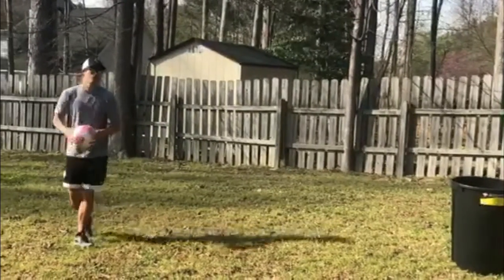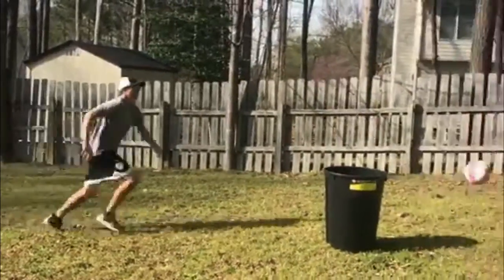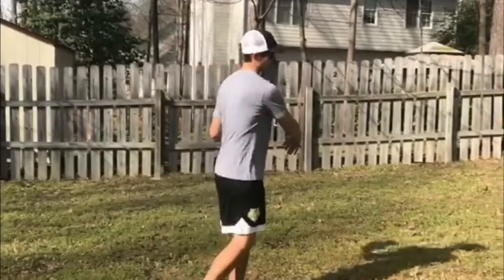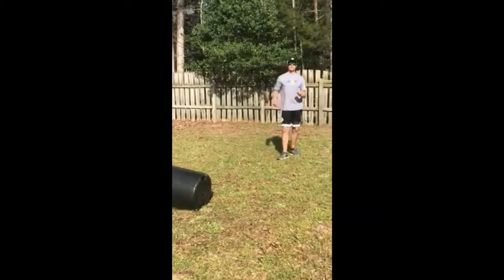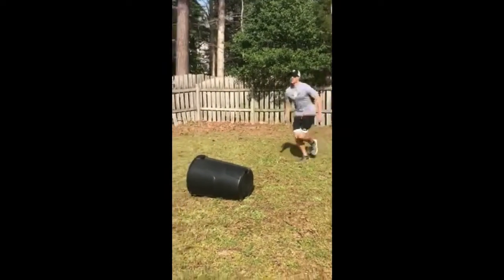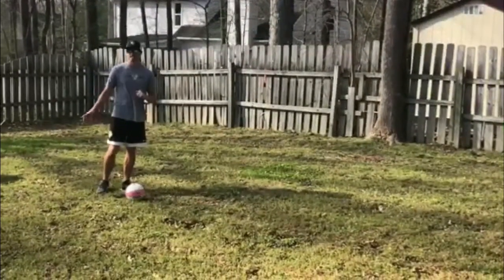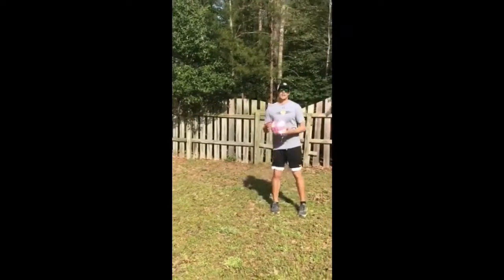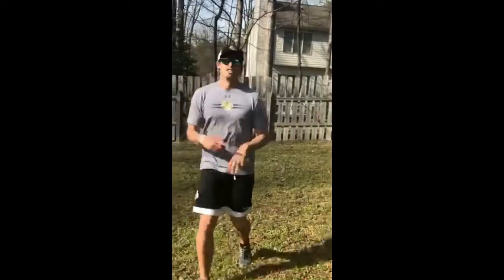Limited Resource Activities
Made this video with Windows Movie Maker .